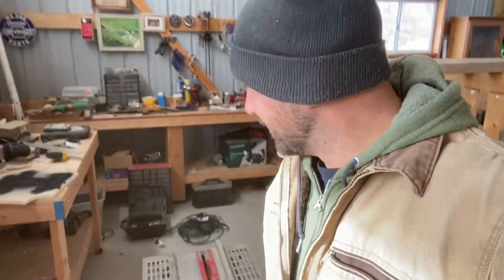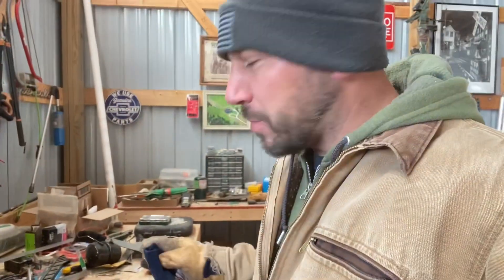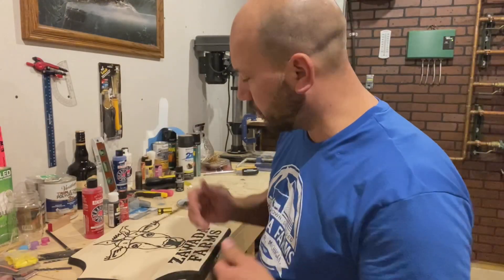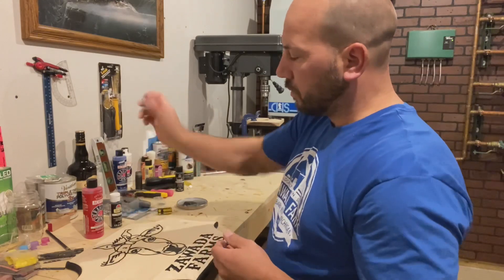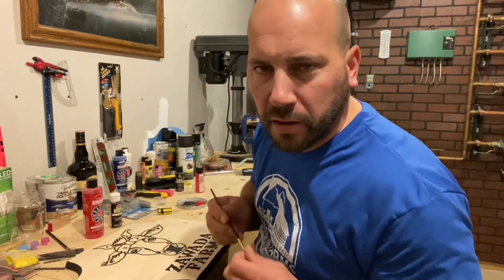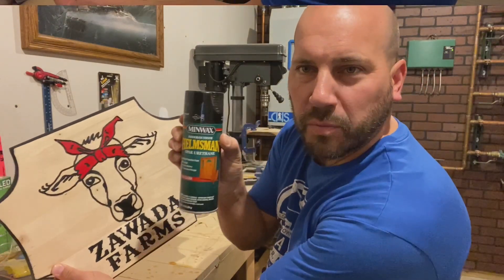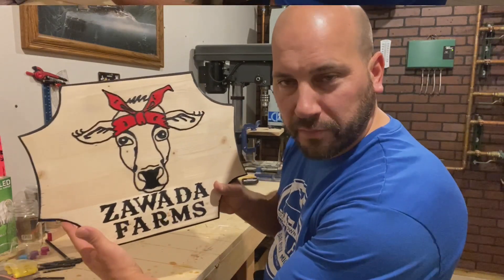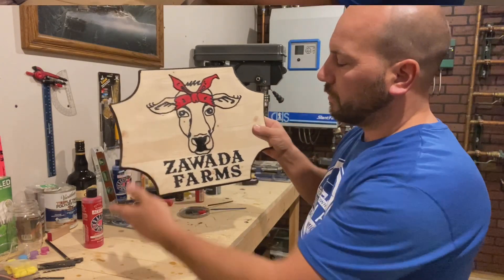Handmade Gift! Will She love it or hate it?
A do it yourself Christmas gift for your hard working spouse! This image is a play on the classic, Rosie the riveter poster. “We Can Do It”, is the spirit of the women who work alongside the men on this farm and is a perfect way to show gratitude!